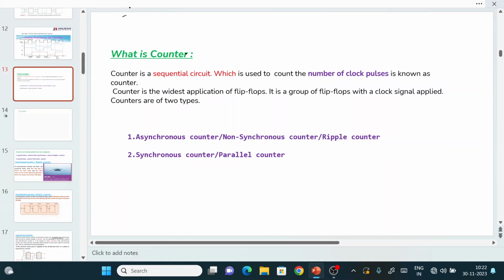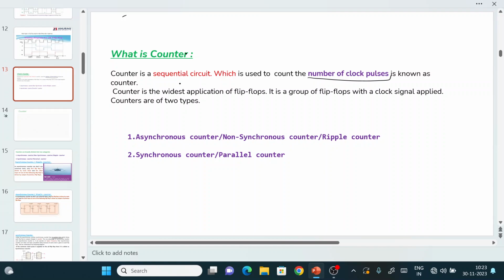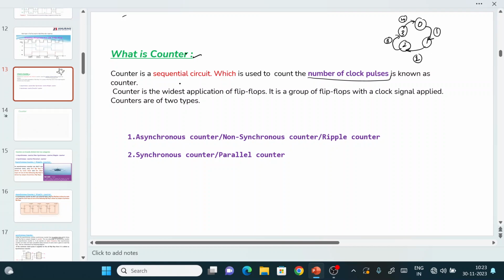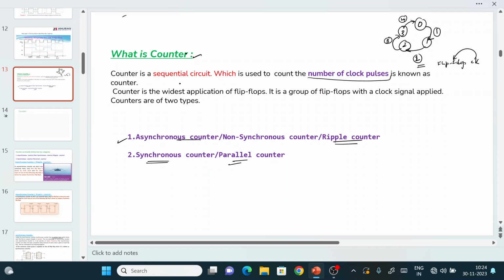What is counter & Types of counters| DLD short Q&A